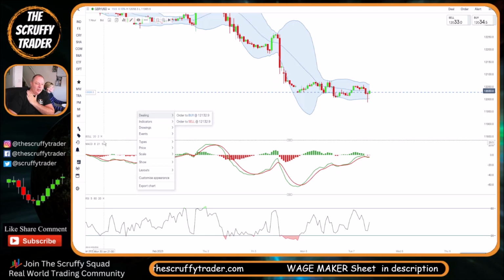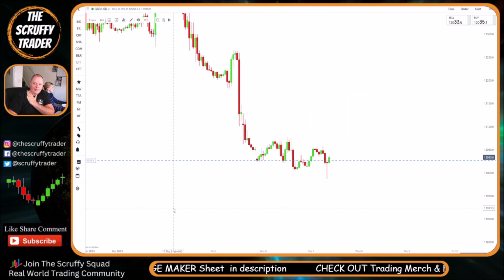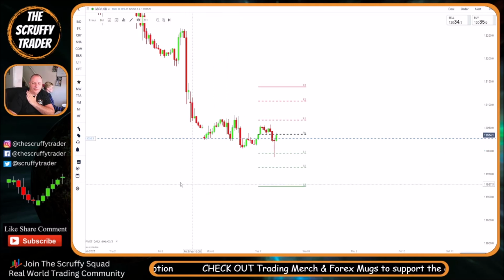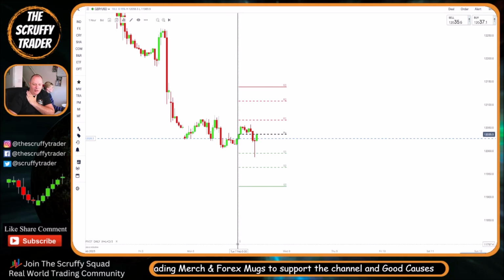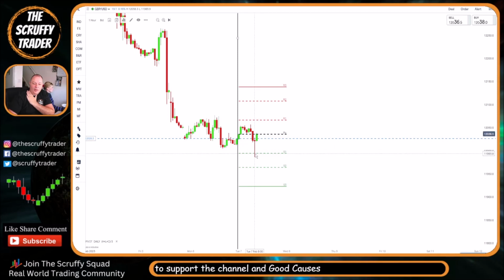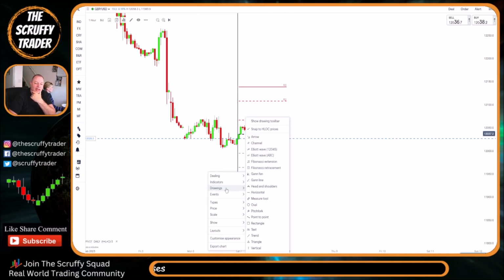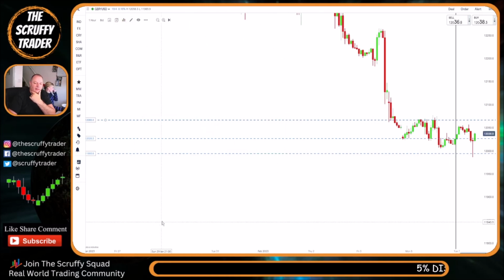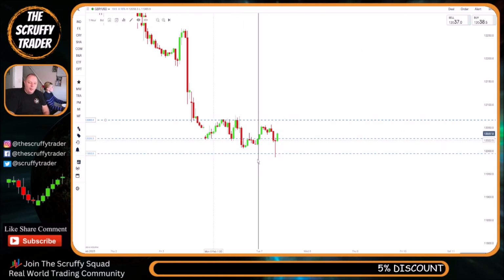🔴LIVE GBPUSD FOREX TRADE = HOMEWORK MAKES PROFIT